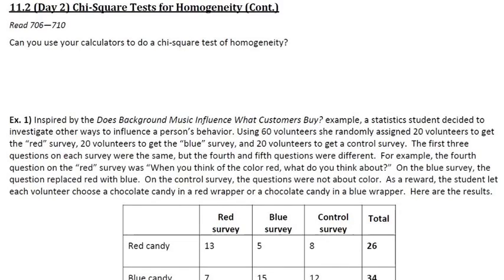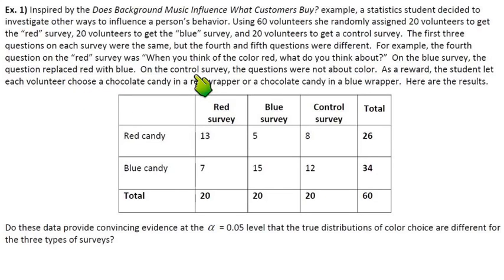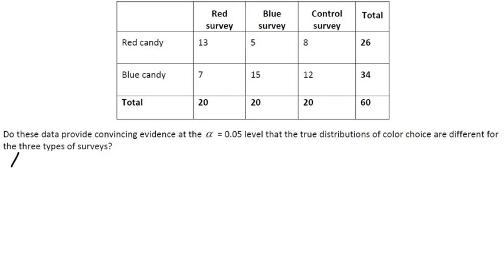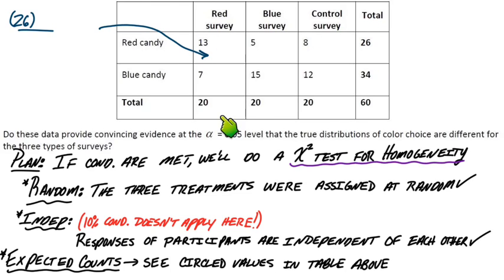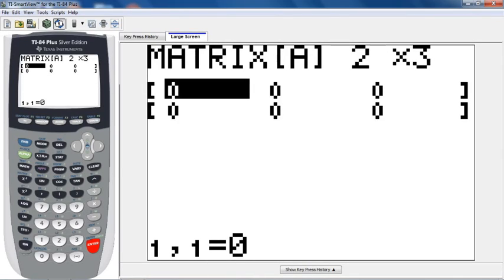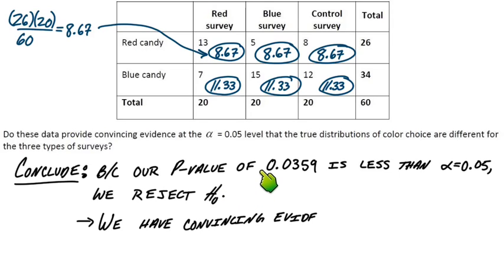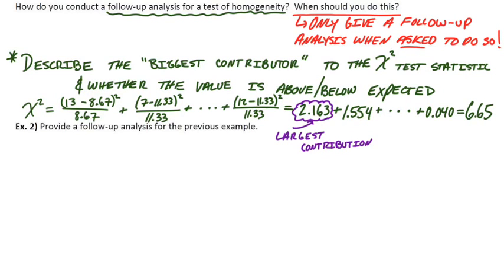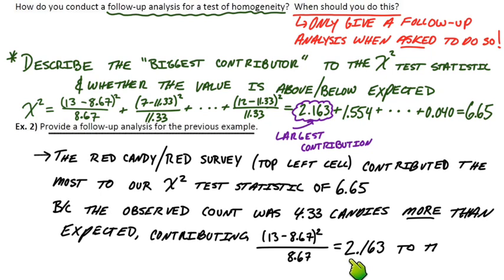11.2 Chi-Square Tests for Homogeneity (Cont.)